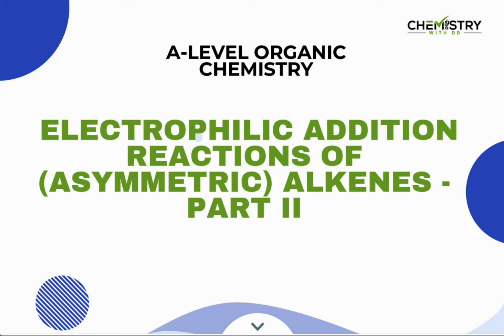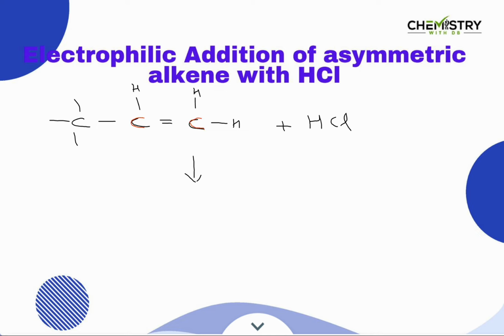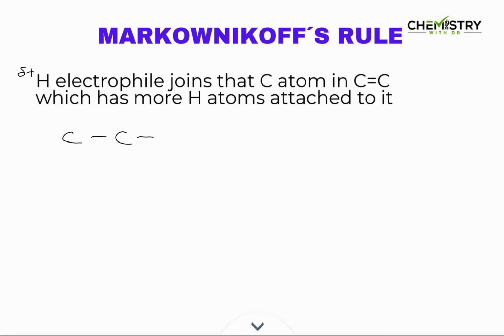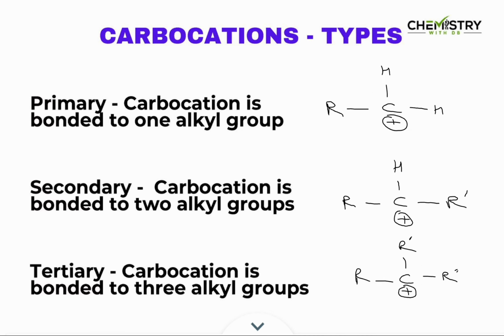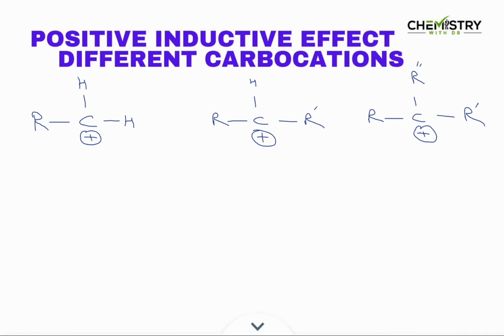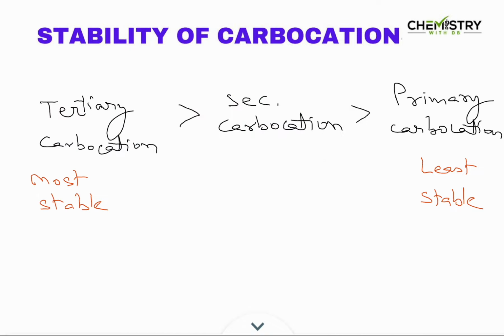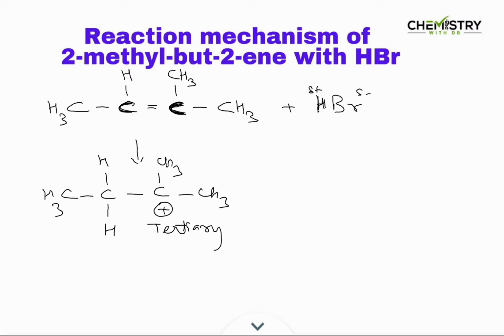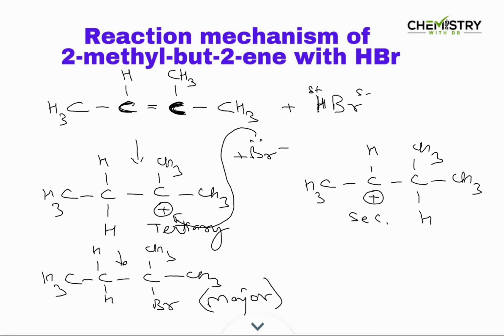A-level Chemistry - Electrophillic addition reaction of asymmetric alkenes Part II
In this part II video I have explained the  more complex parts of EA reactions of Hydrogen halides with asymmetric alkenes. I have clearly explained the Markownikoff´s rule, Primary, secondary and tertiary carbocations, positive inductive effect and stability of carbocations which affects what
 would be the major and minor isomeric halogenoalkanes formed in the reactions.

Please also watch the Part I of this video wherrein I have explained the underlying general concepts around the Electrophillic addition reactions of Alkenes with polar and non-polar molecules such as Cl2, Br2, H2, HCl, HBr, HCN, H2O (Steam) etc., the link for this video I is given below.